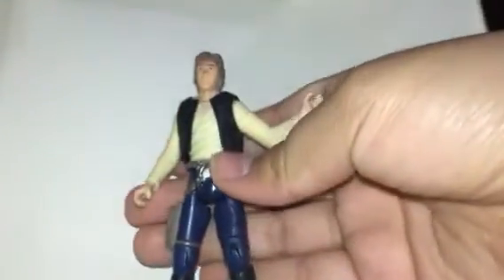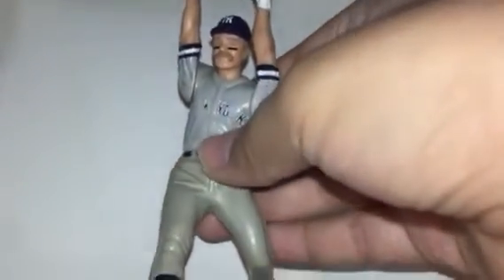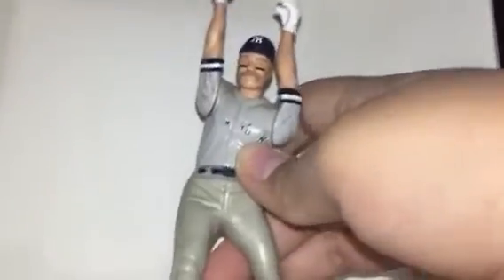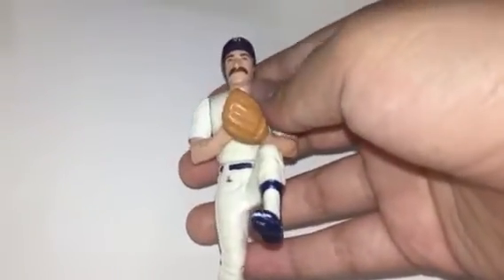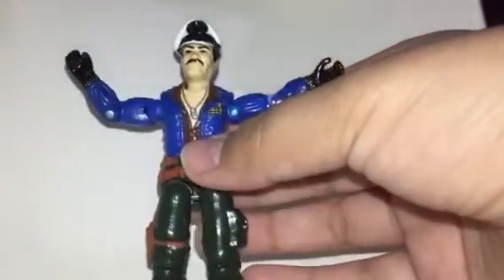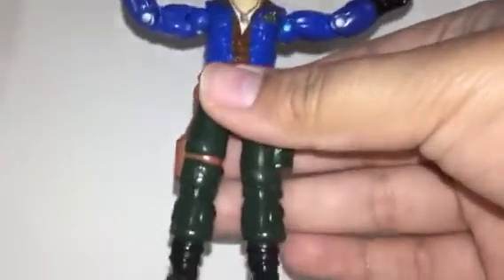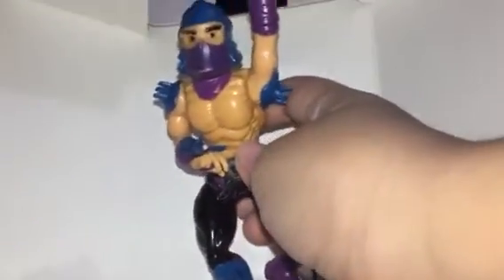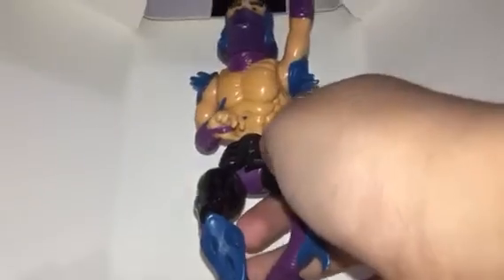My favorite toys!!